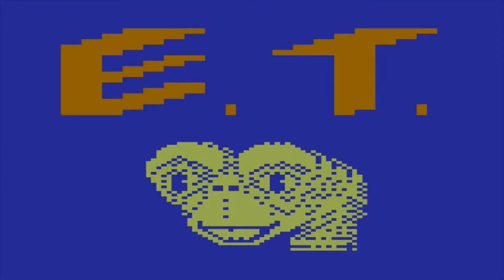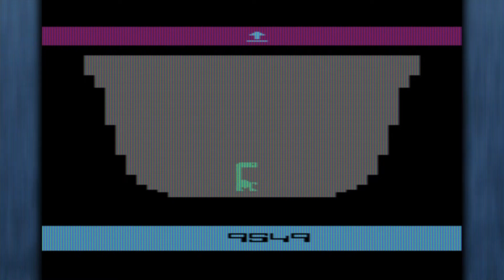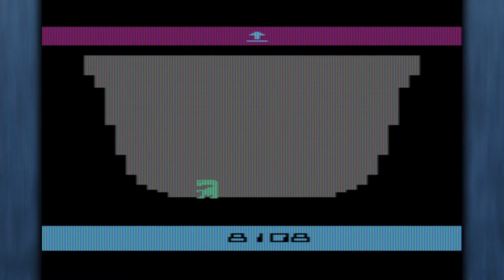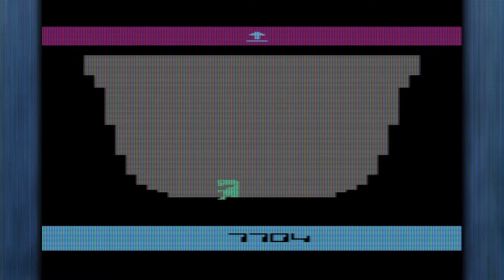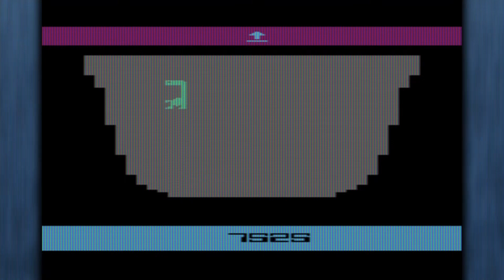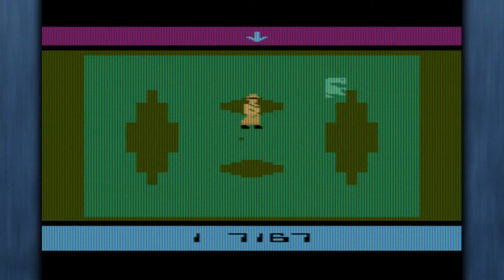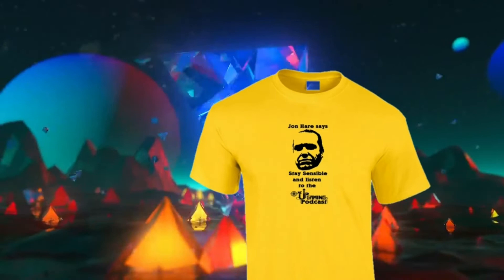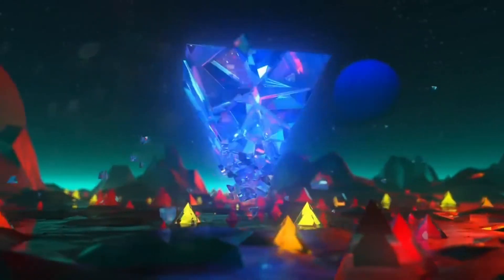Worst Gamers Ever: #1 E.T the Extra Terrestrial Atari 2600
Here we are going to do a weekly series and look at some of the worst games ever created!
Here we have #1 E T  the Extra Terrestrial Atari 2600.